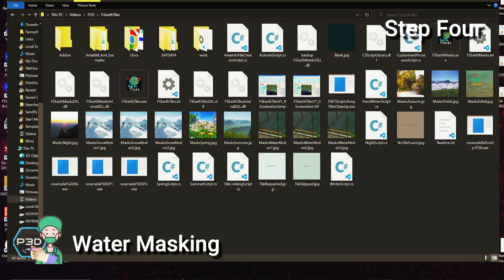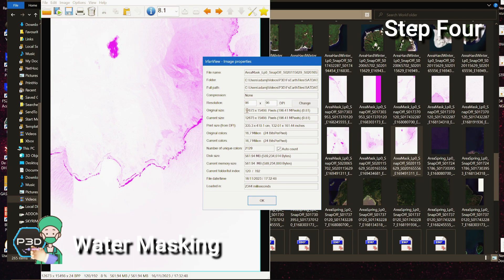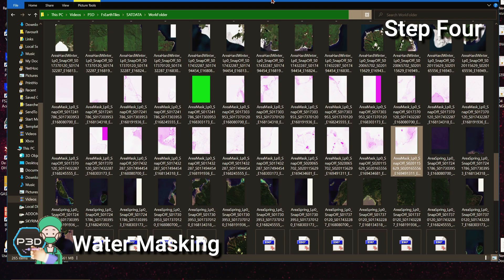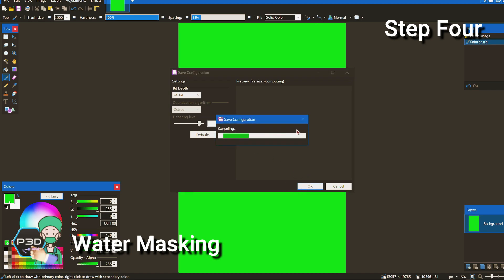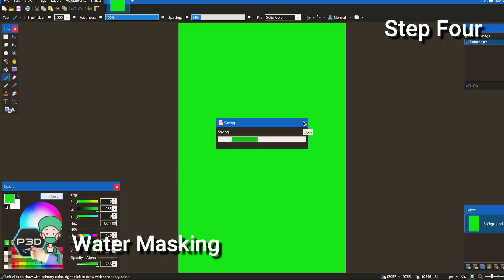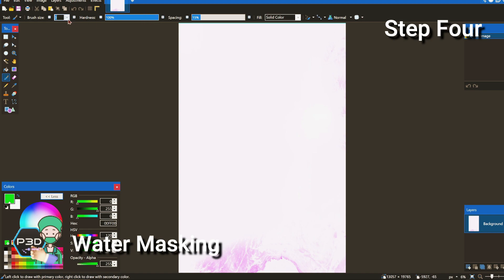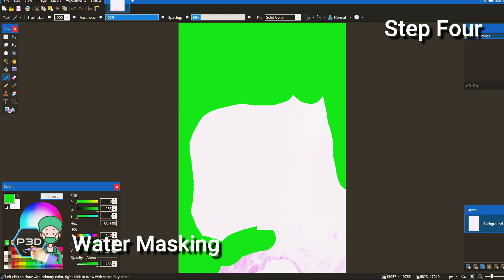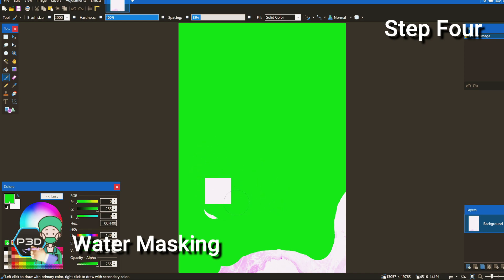P3D | Masking the Shorelines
SIGN UP TO SIMFLY TO EARN REAL MONEY FOR FLYING IN YOUR SIMULATOR

UPLOAD SCHEDULE:

Mon: Flight Simulation Help or Flight Videos

PLANS FOR THE FUTURE:
2021:
2022:
- Grow the channel to 5K+ - ACCOMPLISHED!
- Build the Beast PC for Flight Simulation - ACCOMPLISHED!
2023:
- Build Epic PC!
- 4tb SSD Drive replacement and 4tb SSD additition
2024:

My PC Hardware Specs:
Installed Memory: Corsair 64GB DDR4 Core Speed 3200Ghz
Graphics Card: Nvidia RTX 3090 Core Speed 1860 MHz: 24Gb
Motherboard: ASUS Motherboard